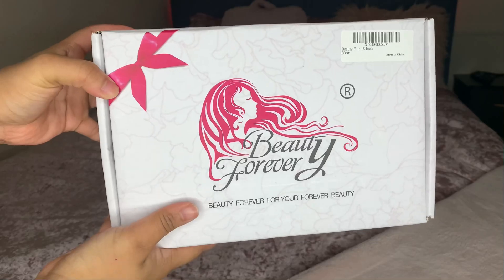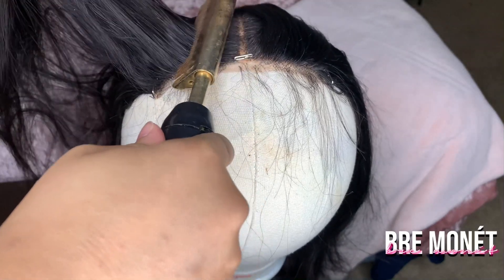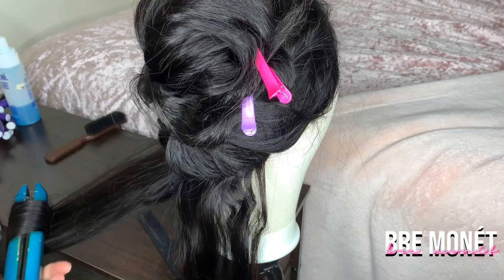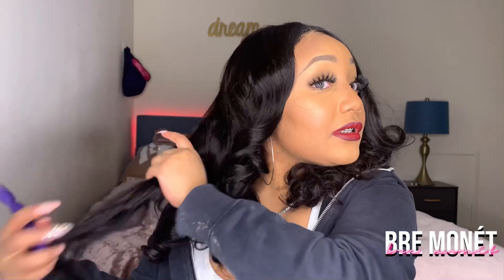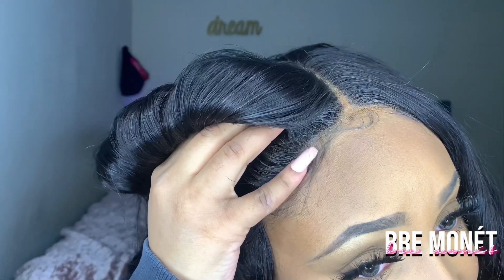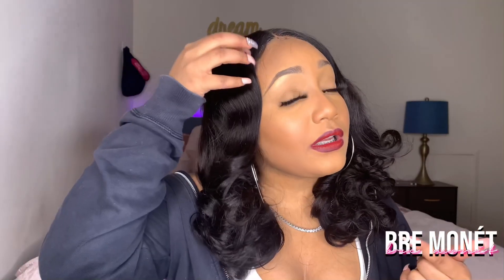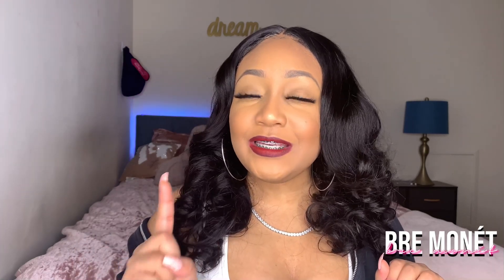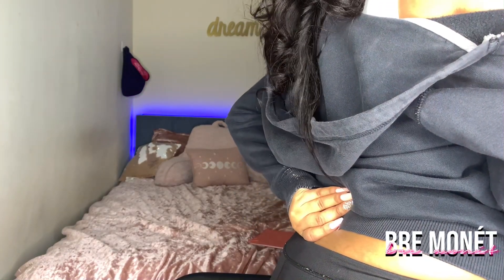Amazon Wig| Beauty Forever Hair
21. Instagram: @Brelicious_Feelings @Bremonetgraphics
Snap Chat and Twitter: Brelieve_Me

♡HAIR INFO♡
Beauty Forever HairWebsite